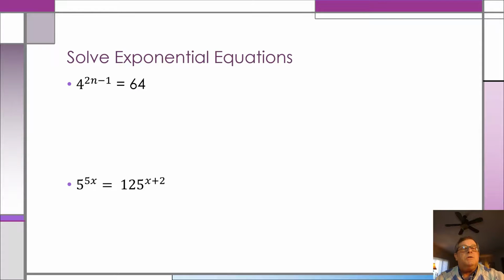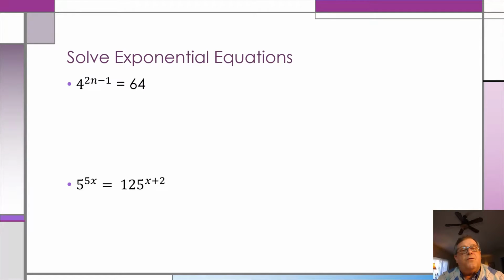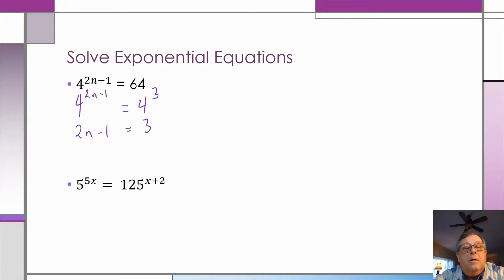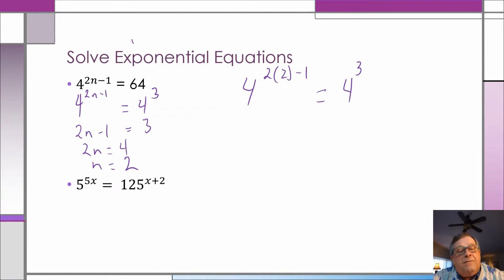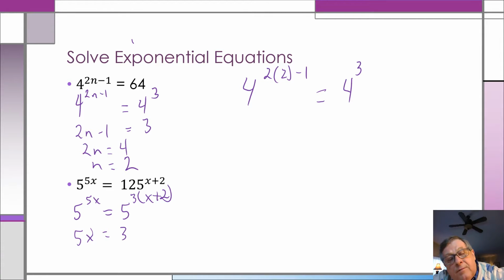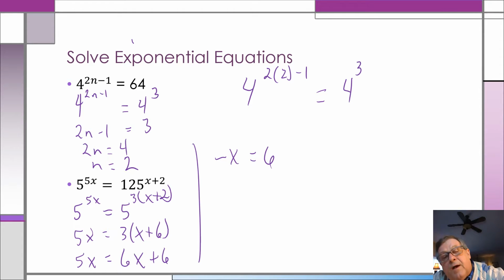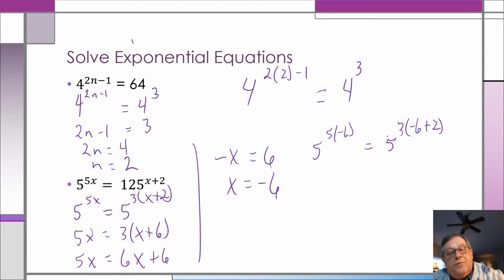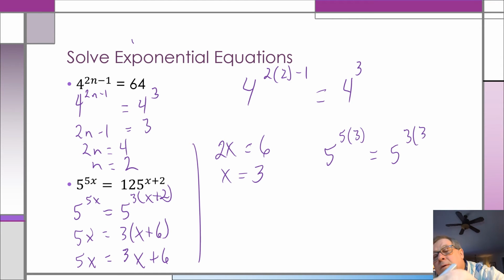Solve Exponential Equations